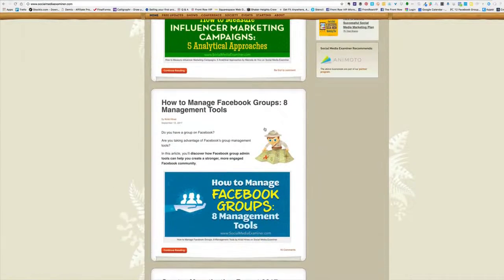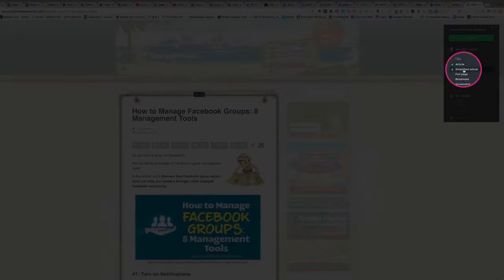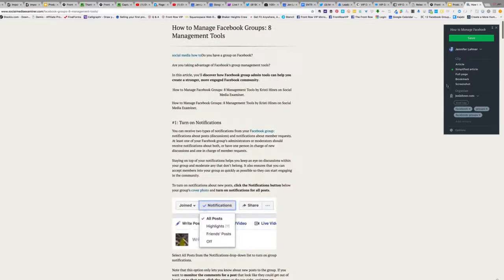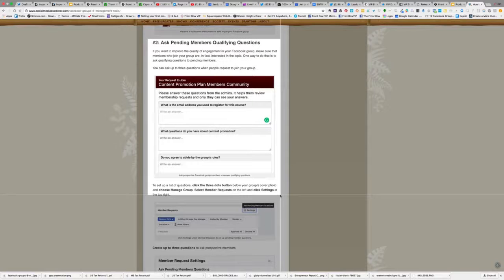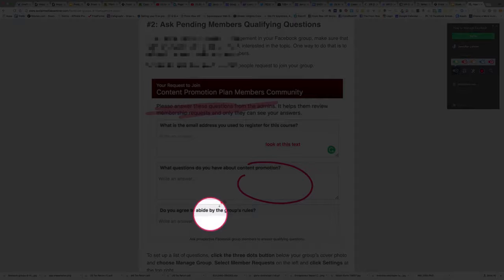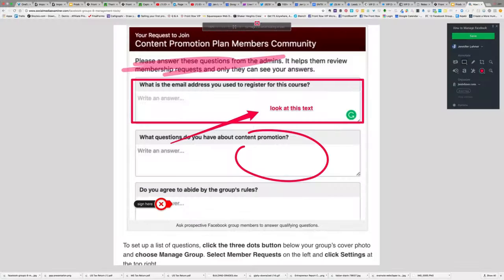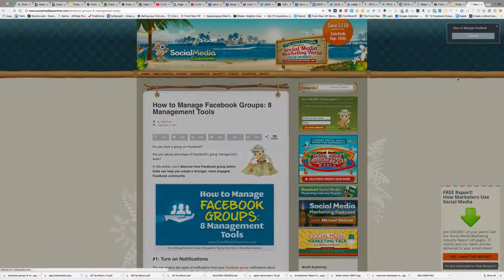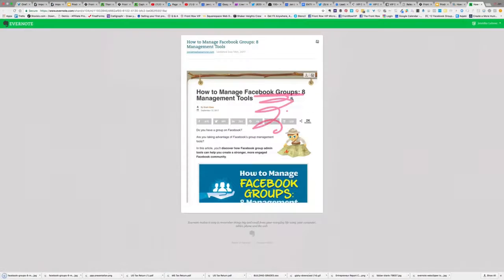Using the Evernote Web Clipper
In this tutorial, I’m going to show you how to use the Evernote Web Clipper.

and take a seat in the front of the class.

This is a place to learn the latest, most powerful tactics and strategies in social media marketing and the digital world in general. The group is led by me, Jen Lehner, a digital marketing strategist, and a university professor, and populated by a group of smart, passionate human beings who understand that the more we know how to leverage these incredible tools available to us, the more effective we will be in sharing our message with the world!